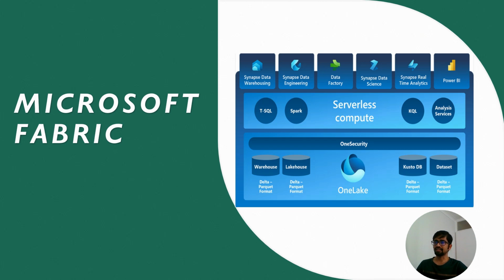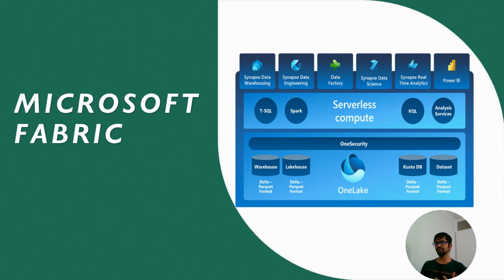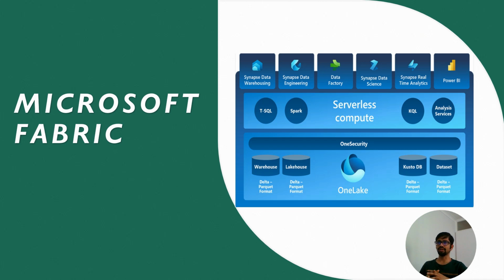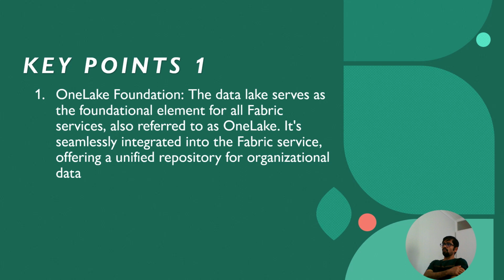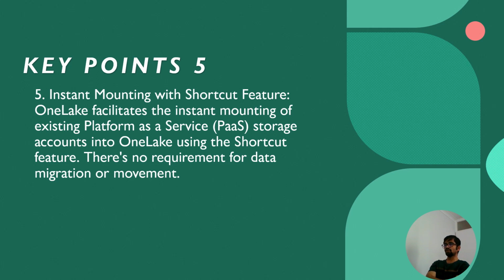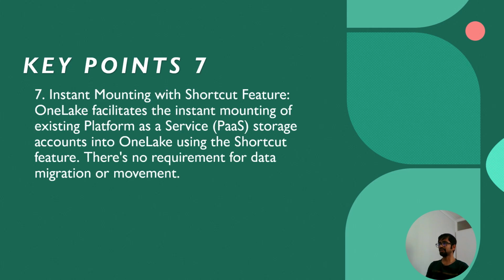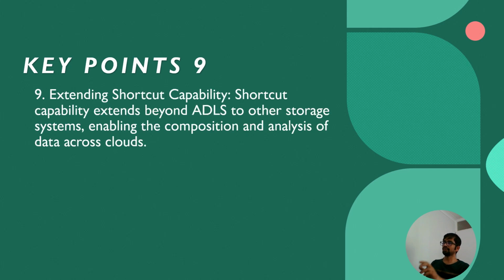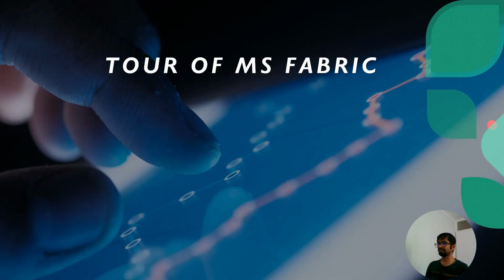Microsoft Fabrics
MS Fabrics Tutorial